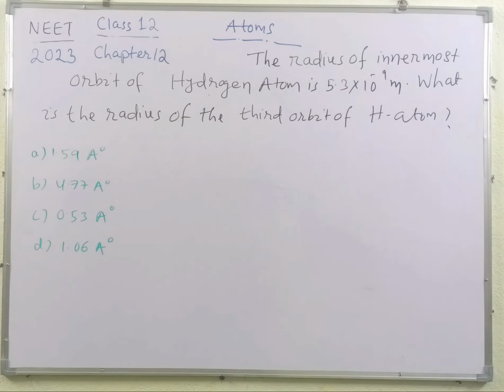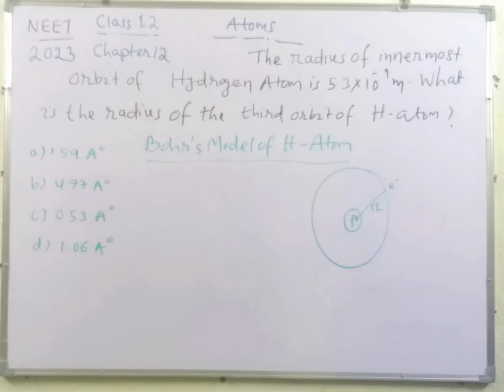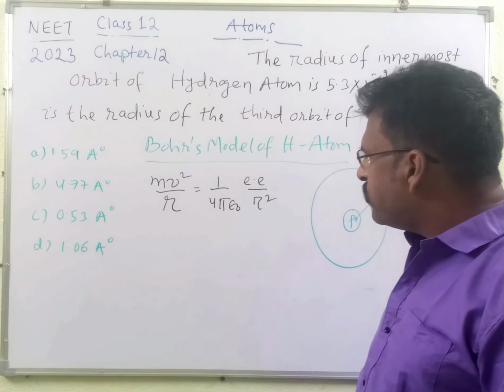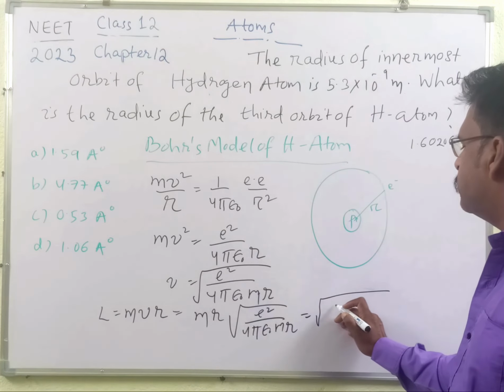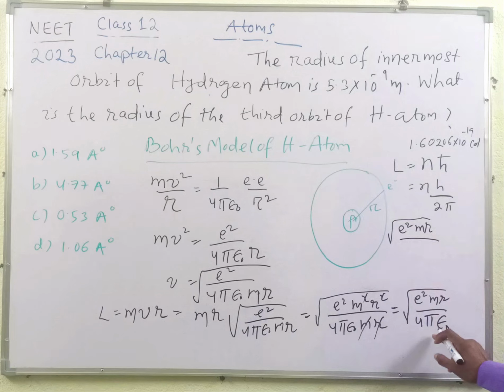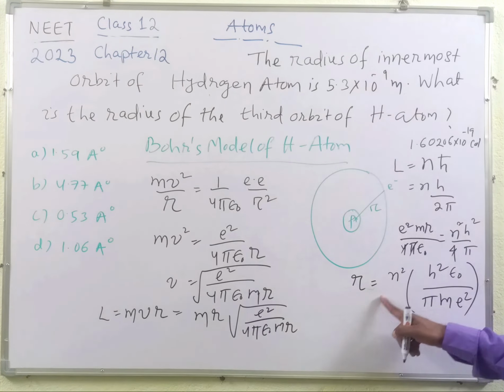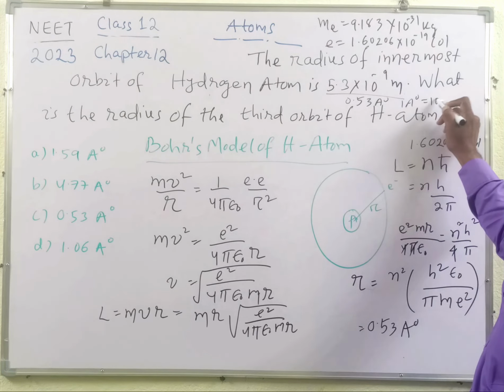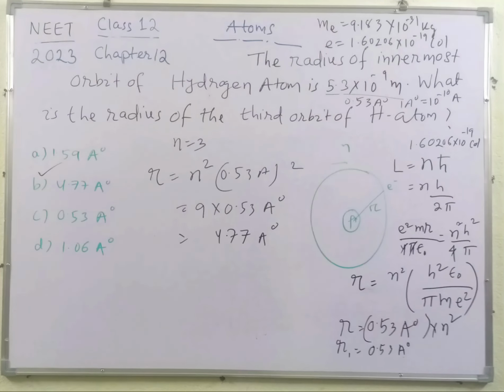NEET Physics PYQ Atom 2023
NEET physics pyq 36 years solved Chapter wise Chapter Atoms